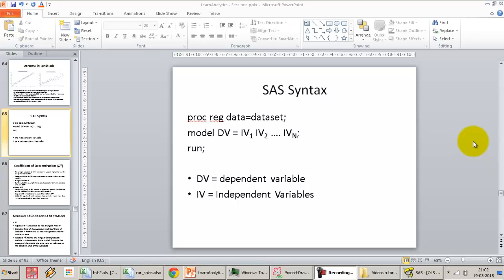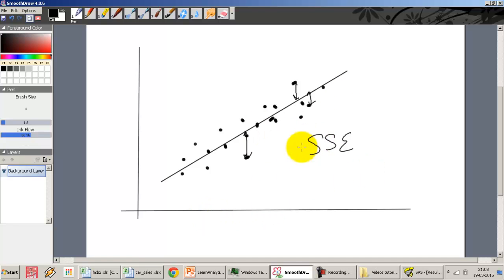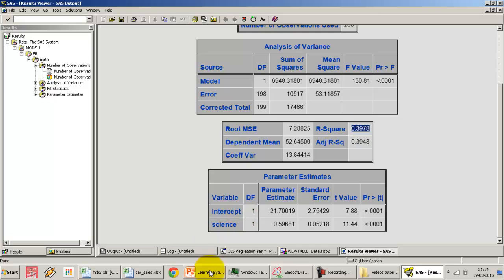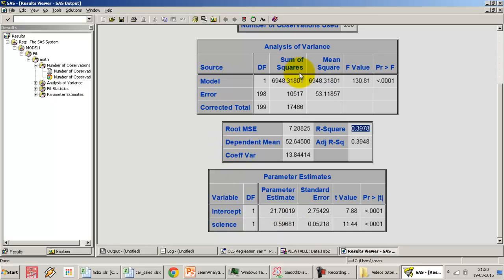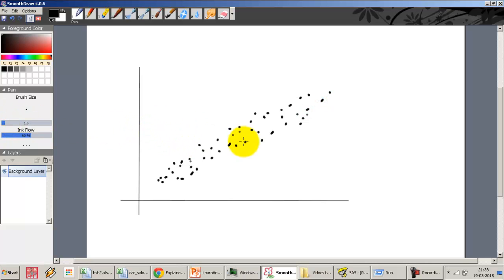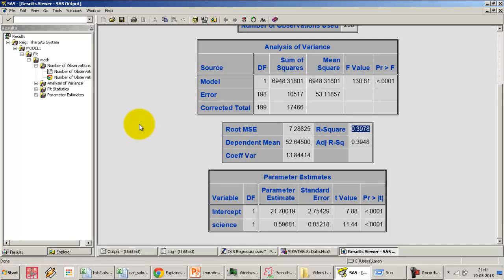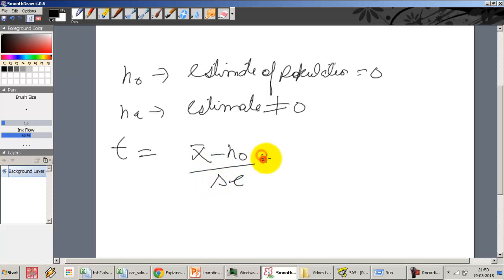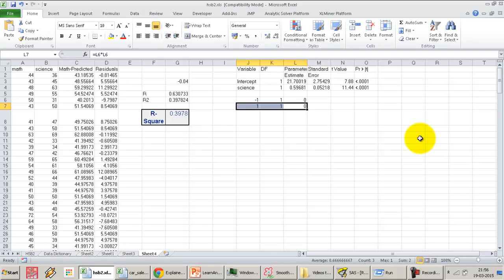3. Interpreting Linear Regression Outputs in SAS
This lecture moves from theory of OLS to building simple models in SAS using PROC REG with one independent variable. The lecture covers the syntax in SAS and the explanation of the output.
Topics covered include Sum of Squared Errors – SSE, Root Mean Square Error – RMSE, Coefficient of Variation and R-Square with interpretation of each term and using goodness of fit criterion. The lecture covers the basic derivation and interpretation of the r-square goodness of fit.
The lecture also covers testing significance of the regression and the independent variable estimates.
An understanding of basic statistics including hypothesis testing, variable distributions, P value interpretation is a must to grasp the concepts discusses in this series. Please refer to the Basic Statistics lecture series in order to cover these topics from ground up.

This playlist provides approximately 5 hours of our Analytics Training video series, the training covers Multiple Linear Regression using tools such as SAS, SPSS, Statistica and R using Rattle. .